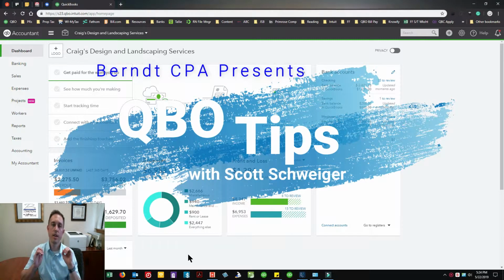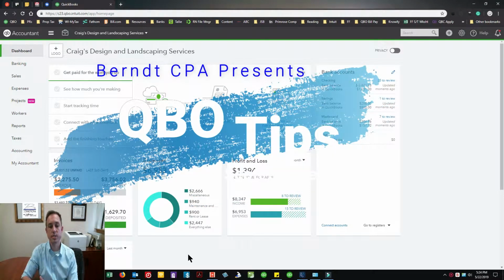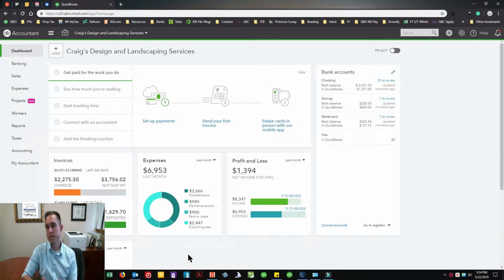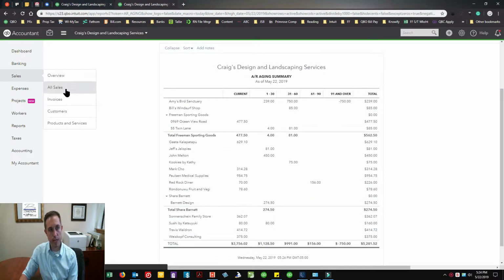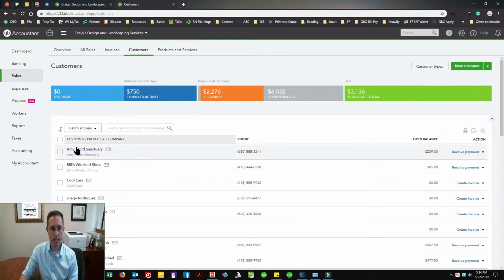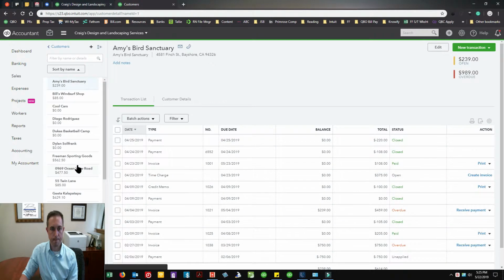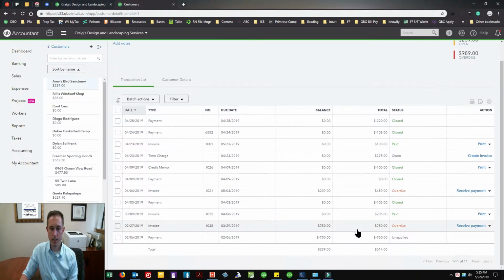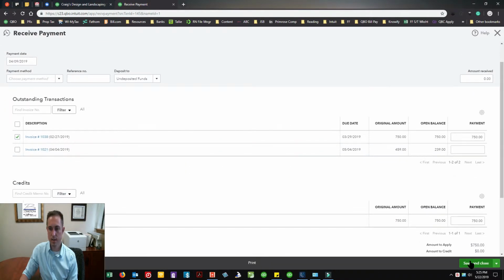QBO Tips - Duplicating Tabs (Ep. 3)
In this video, I show you how to look up transaction details without losing the page or report you're at.